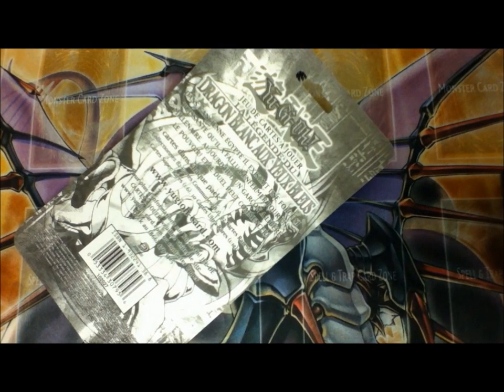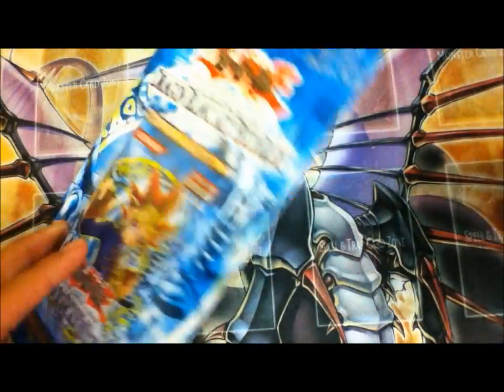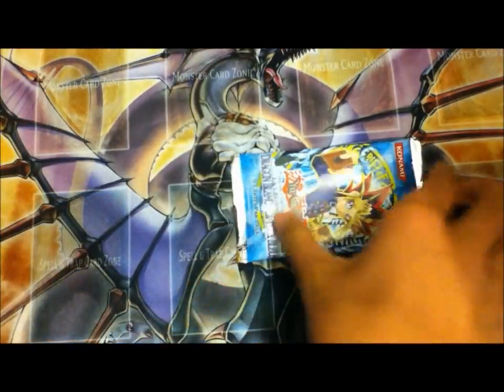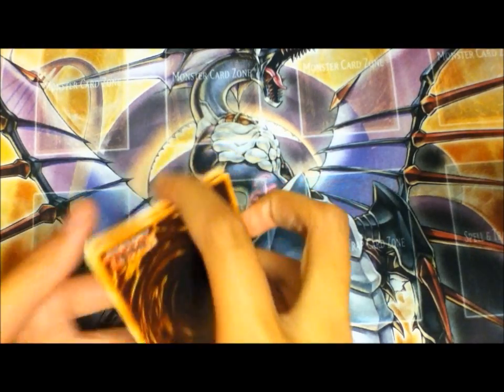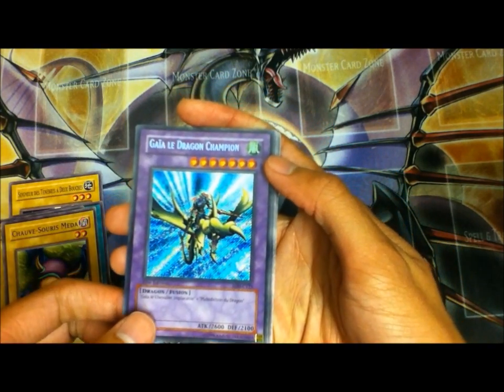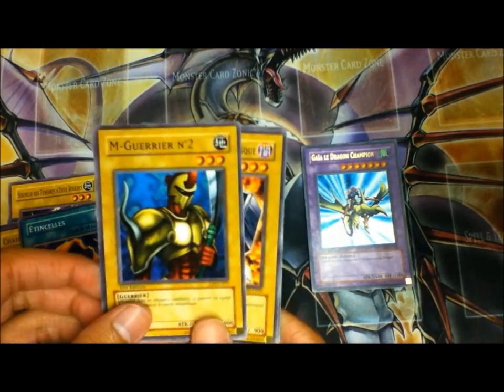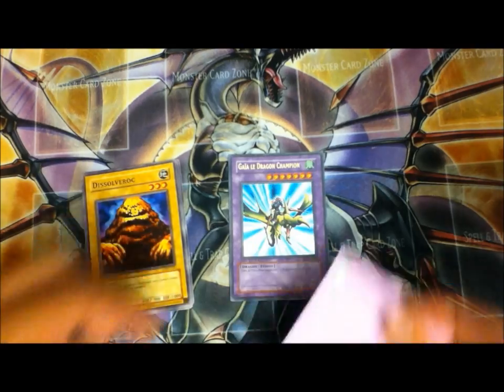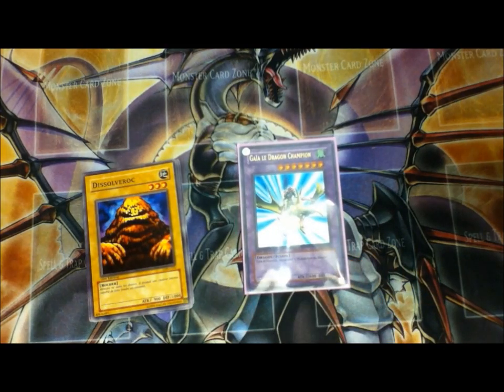Yugioh 1st Edition Legend of Blue Eyes Booster Box Opening! (Expensive)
Happy April 1st. *cough* april fools